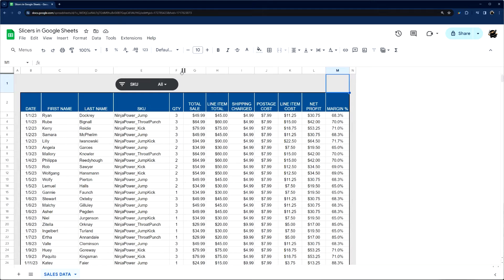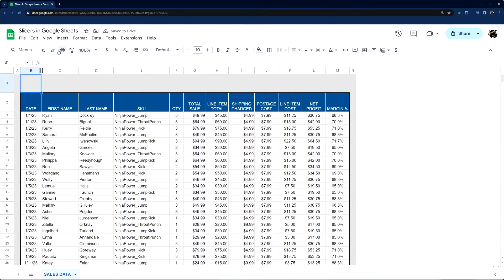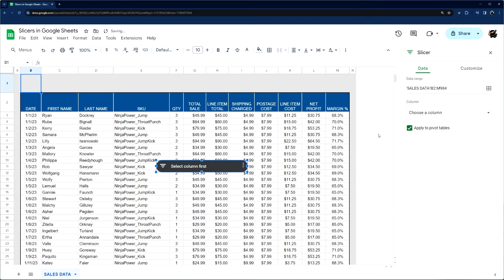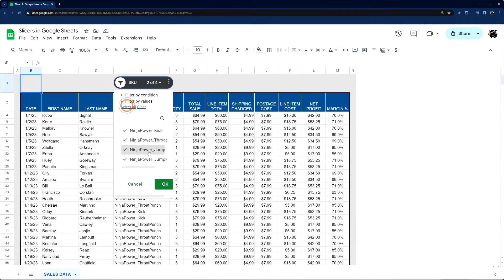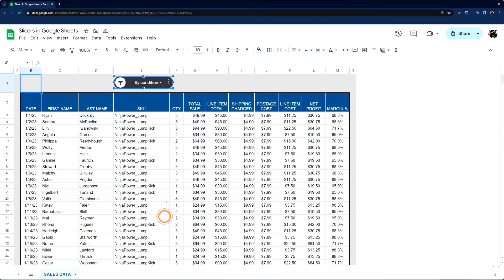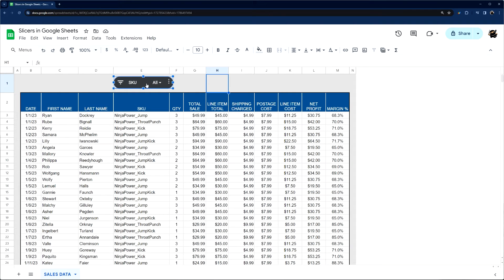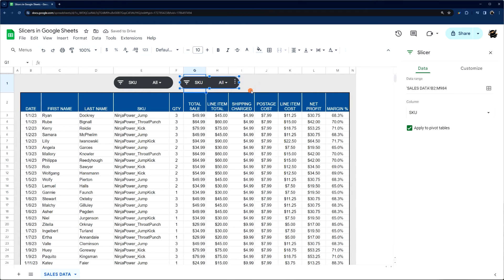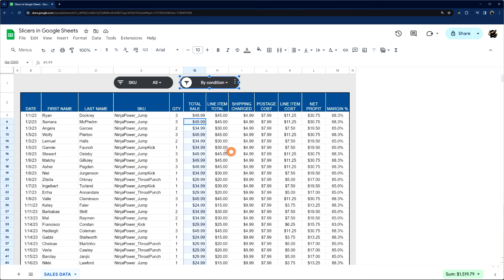Google Sheets Slicers Made Easy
Quick walkthrough on how to add slicers to a tab in Google Sheets.